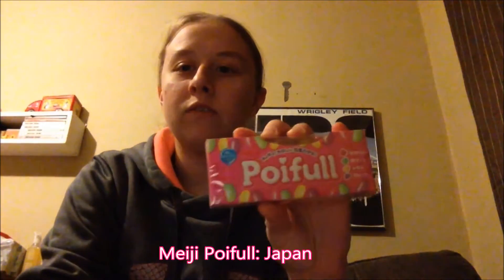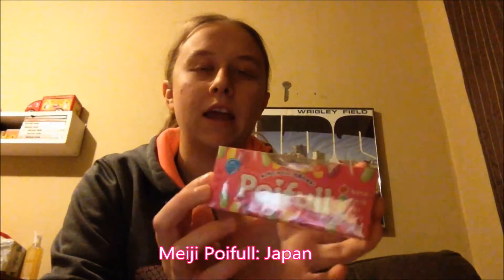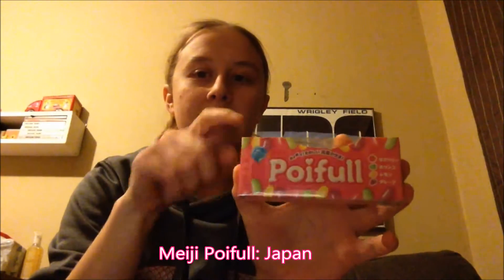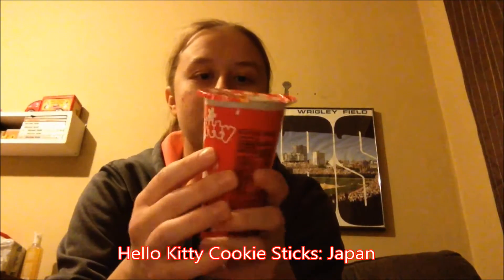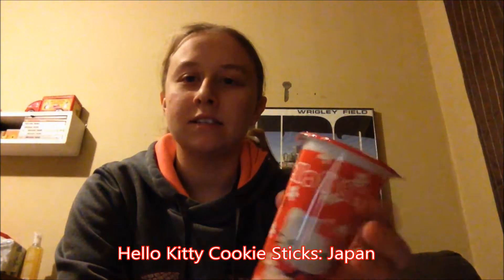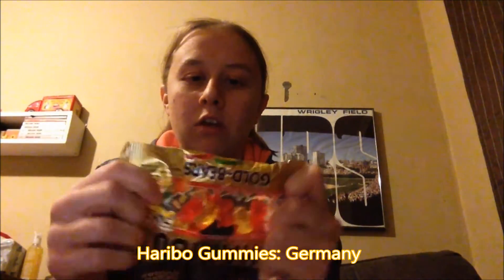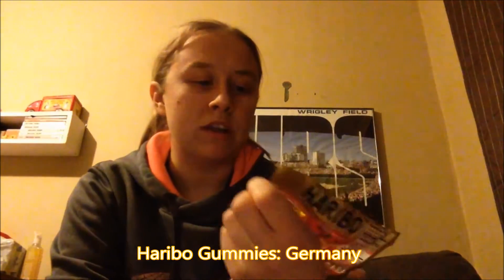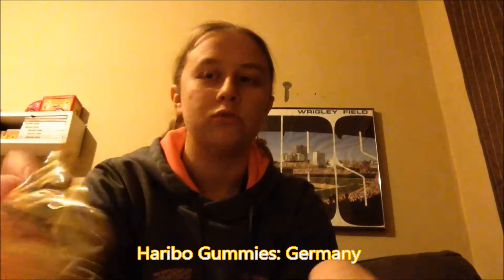Unboxing: Bocandy International Candy +FIRST MONTH FREE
Bocandy delivers international candy monthly for only $15 a month, but they offer the FIRST MONTH FREE!